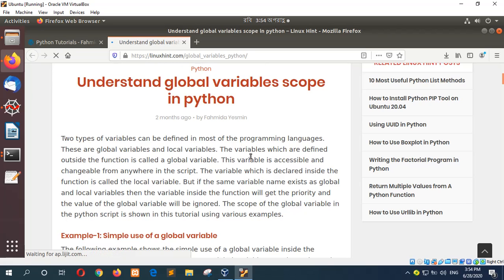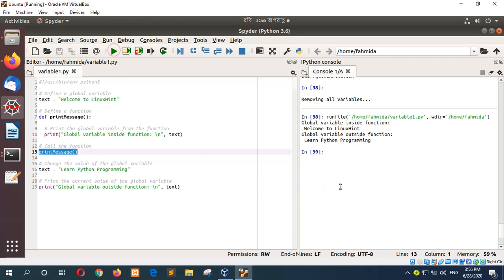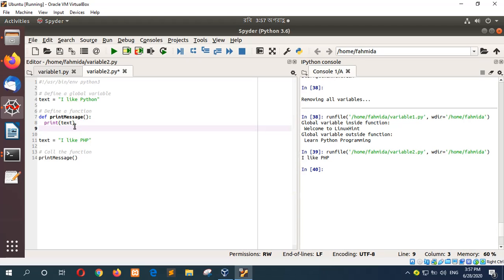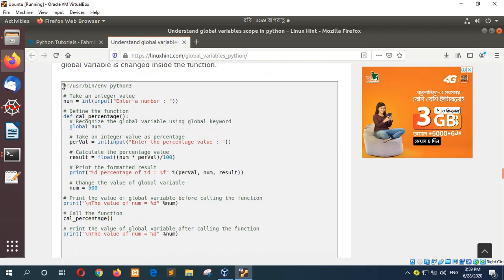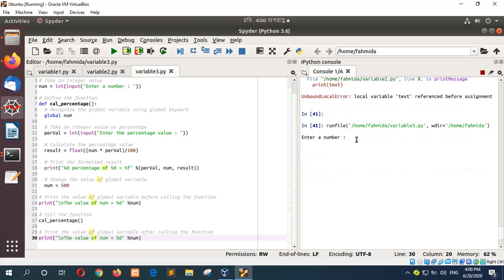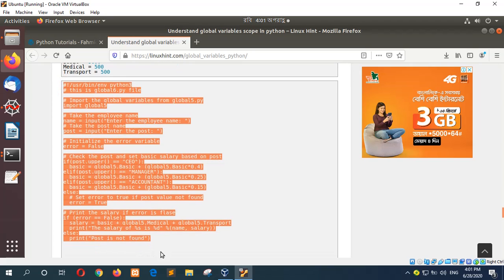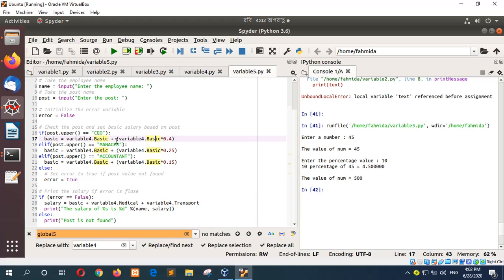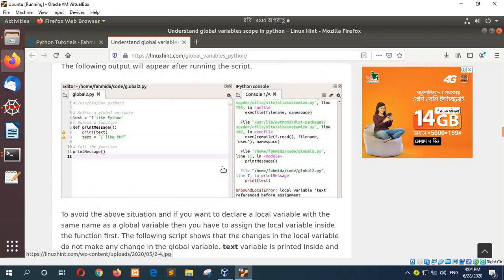global and local variable in python